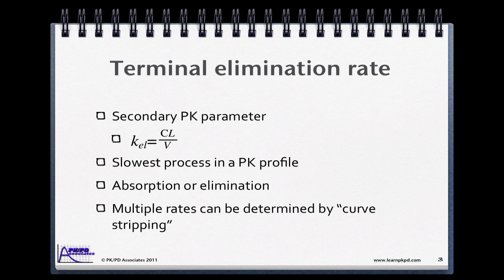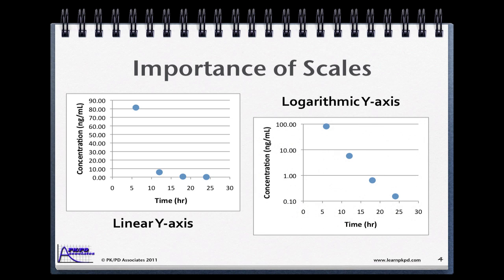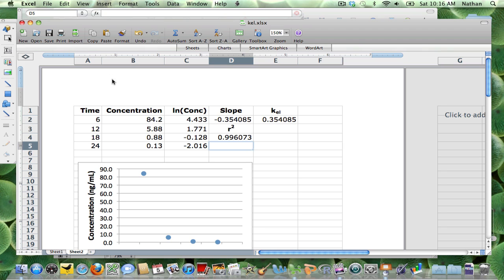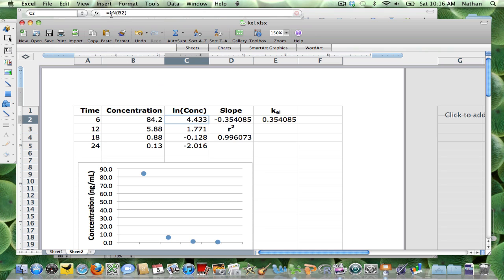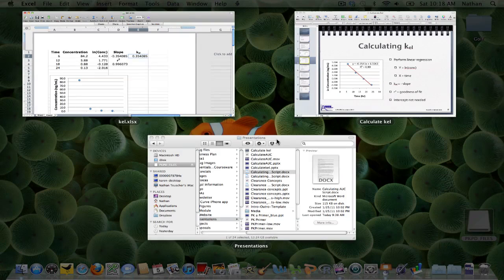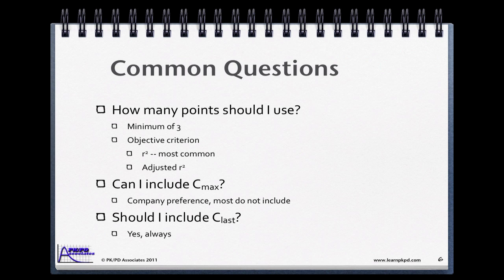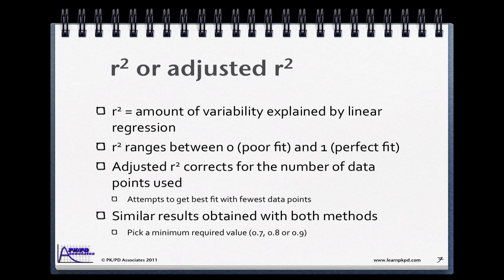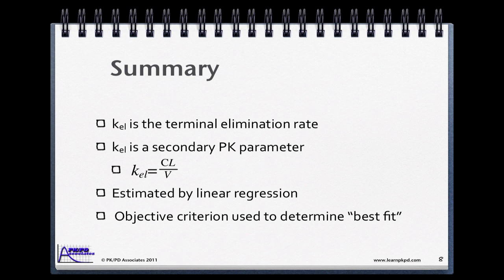Calculating Kel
A practical guide on how to calculate kel from concentration time data. Learn more by registering for my course on noncompartmental analysis